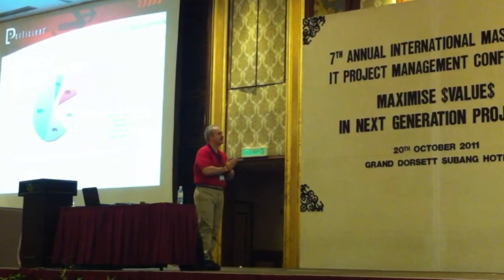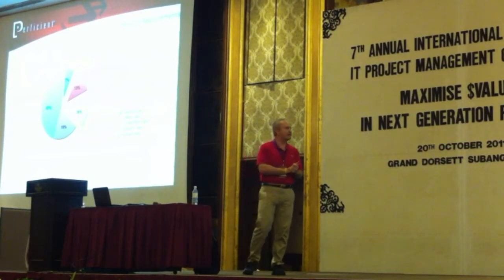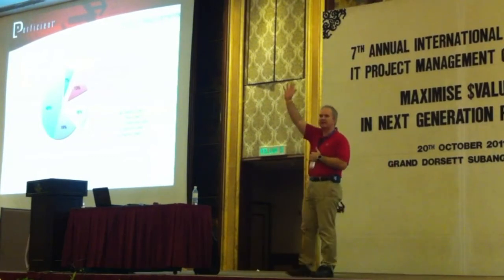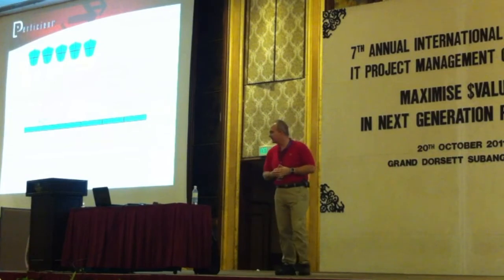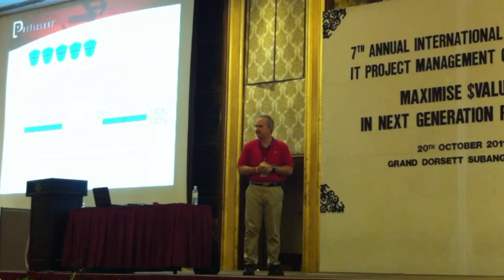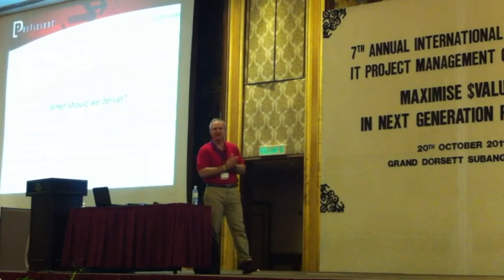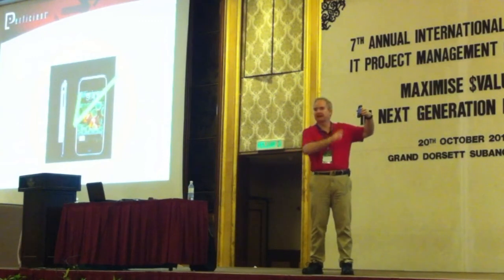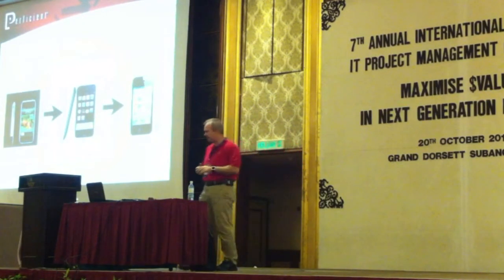MITPM 7: Managing Project In Internet Time (Part 3/3)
Topic: Managing Project In Internet Time (Part 3/3)

7th Annual International Mastering IT Project Management (MITPM) 2011 Conference Theme: Maximise $Value$ in Next Generation Projects - Speed & Capabilities vs Cost & Risks

Speaker's Profile: Vernon Stinebaker
Member of Scrum Alliance Advisory Councils
Co-founder of Feature Driven Development Tools Application
Director of Technology, NASDAQ listed Perficient Global Development Center
Certified Scrum Trainer (CST)

Vernon Stinebaker, an American who has over twenty five years experience in the Information Technology industry including 15 years executive experience leading award winning software engineering, IT, and operational organizations in China.

Vernon is a strong advocate of agile methodologies with 10 years experience leading agile teams in the delivery of complex business systems to the full satisfaction of clients. He is a recognized expert on the practical application of agile processes and engineering practices and is a frequent speaker at process and agile conferences globally.

Vernon leads Perficient Global Development Center, an organization that has been successfully delivering projects using Agile delivery since it was established in 2004. In addition to agile leadership, the Perficient Global Development Center is also SCAMPI Class A assessed at CMMI Level 5. The team includes 100+ Certified ScrumMasters, 20+ Certified Scrum Product Owners, and 40 Certified Scrum Developers.

Vernon's experience as both a full time practitioner of agile values, principles, and practices coupled with his passion for sharing this knowledge have cemented his reputation as an outstanding trainer.